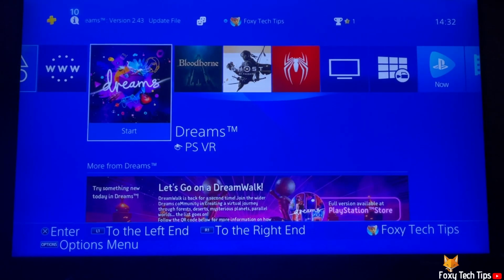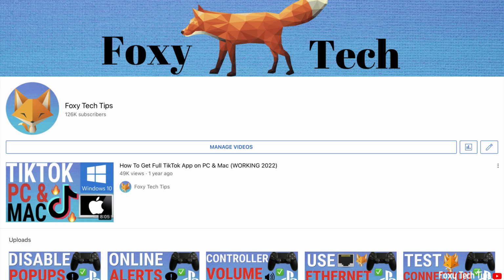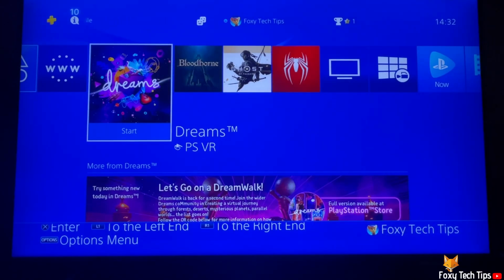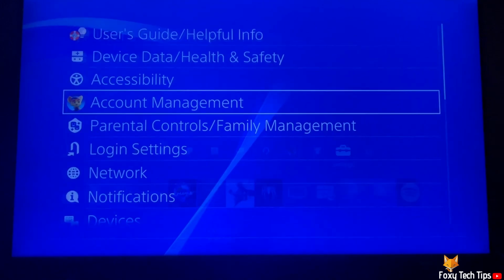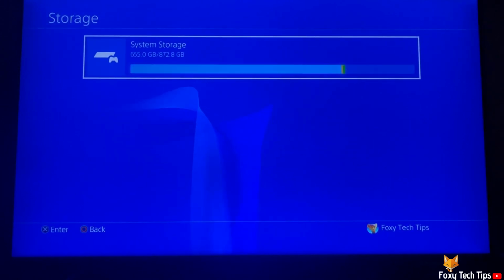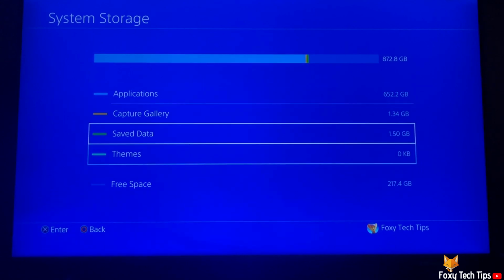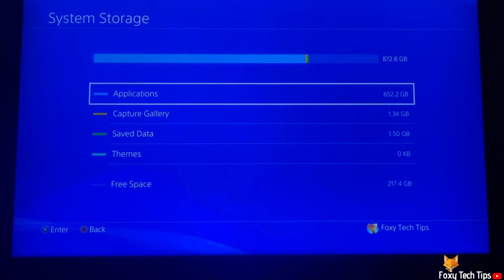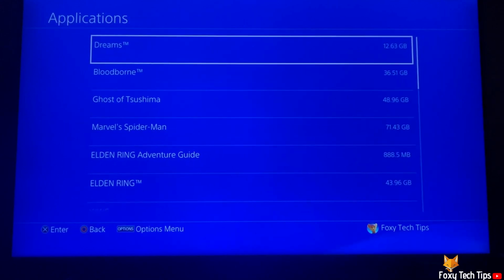How To Check Remaining Storage on PS4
Easy to follow tutorial on viewing your remaining storage space on your PS4 Console. Want to know exactly how much storage space you have left on your PlayStation 4? Learn how to do it now!

- In settings, scroll down a bit and select ‘storage’.

- It will take a few seconds and then you can select ‘system storage’.

- Your storage info will display here. It will show a bar graph of your used storage and remaining storage.

- Where it says ‘free space’ it shows the exact number of gigabytes left.

- If you want to see what games or apps are taking up space, select ‘applications’

- You can delete games or apps from here to clear space.